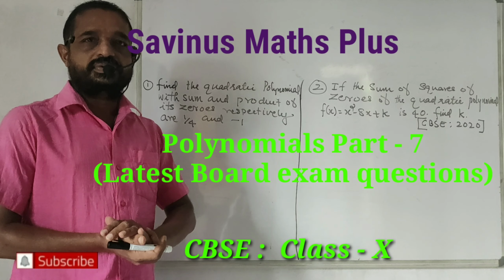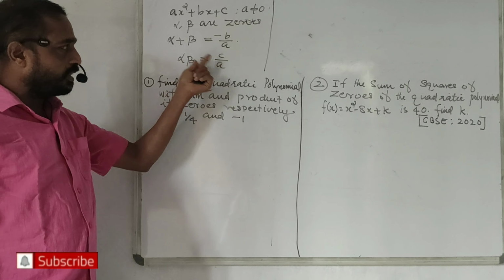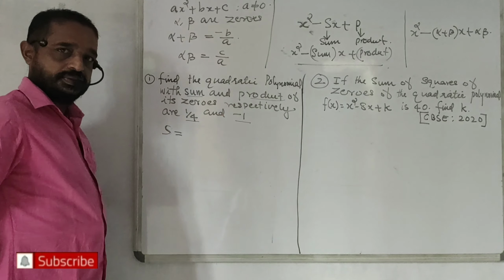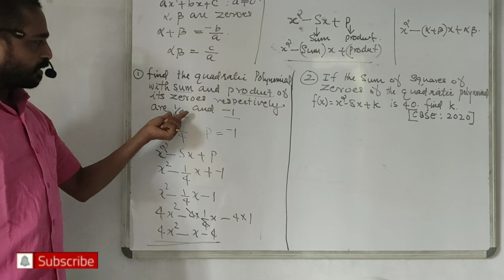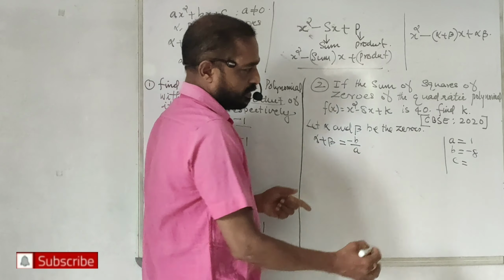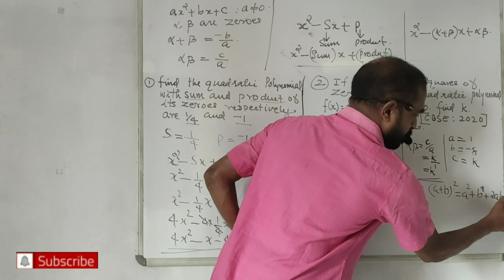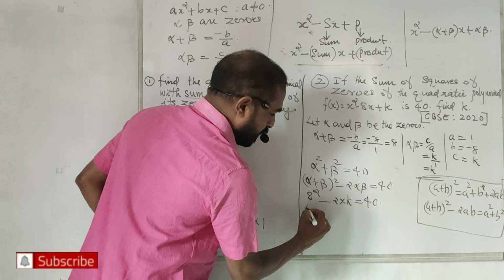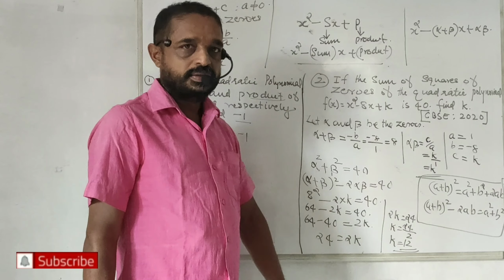CBSE : Class - X : POLYNOMIALS : Part - 7 (Latest Board Exam Questions)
Contains latest Board Exam Questions from Polynomials